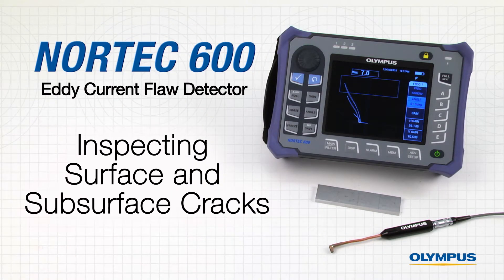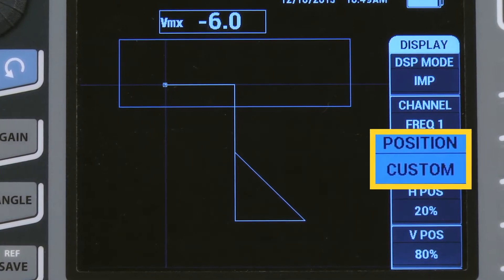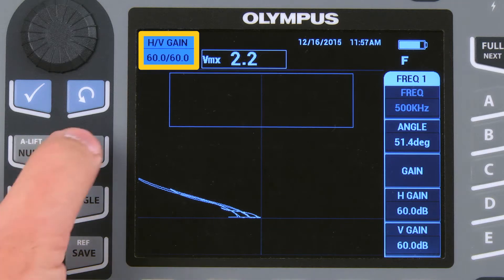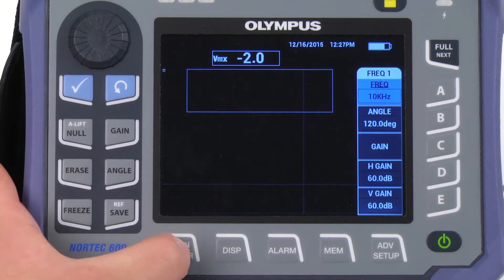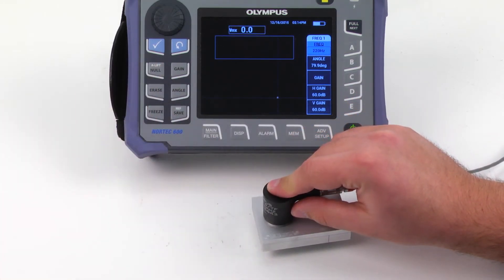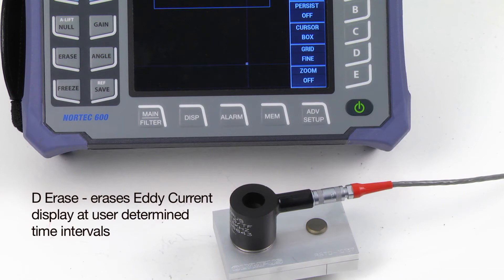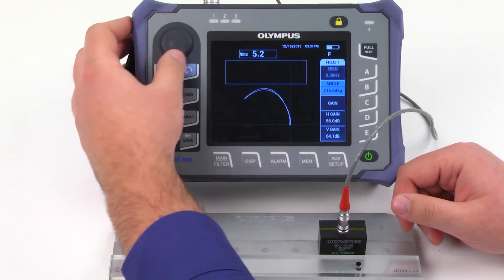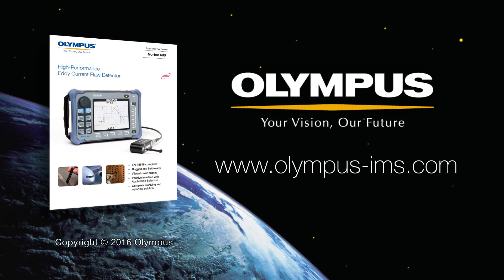NORTEC 600 - Surface and Subsurface Inspections Configuration Guide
In this instructional video, you'll learn how to properly configure the NORTEC® 600 eddy current flaw detector for surface and subsurface crack inspections.

The following method is the fastest way to obtain consistent signals and accurate results:

1. Connect an appropriate probe to the instrument and turn on the NORTEC 600.
2. Select either "Surface Cracks" or "Subsurface" from the application selection menu.
3. Enter the correct test frequency.
4. Place the probe on a defect-free area of the standard.
5. Press and hold the "Null" key and lift the probe when you hear a beep.
6. Place the probe on a defect-free area of the standard and press the "Null" key once.
7. Scan the sample and press the "Freeze" key.
8. Adjust and fine-tune the horizontal angle, attempting to set it as flat as possible.
9. Adjust the H and V Gains to finish calibrating the scan.

Some additional features that may be useful in some applications include:

The "D Erase" function erases the Eddy Current display at time intervals set by the user. "Persist" mode erases all information at a point after a selected amount of time has expired.

For more information about the NORTEC 600 or other Olympus Eddy Current solutions,